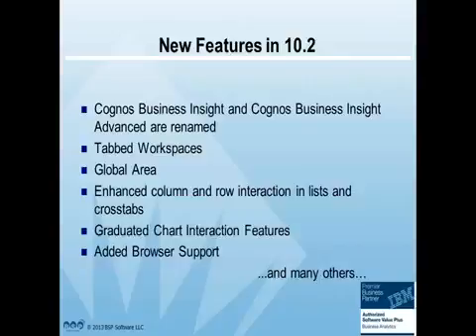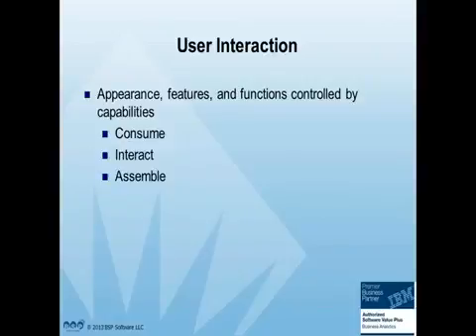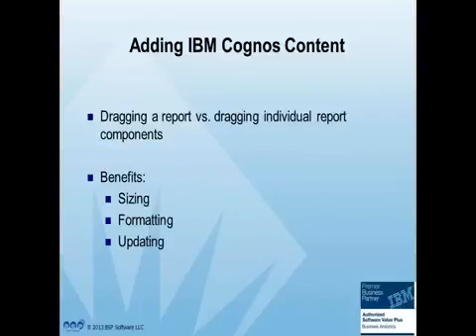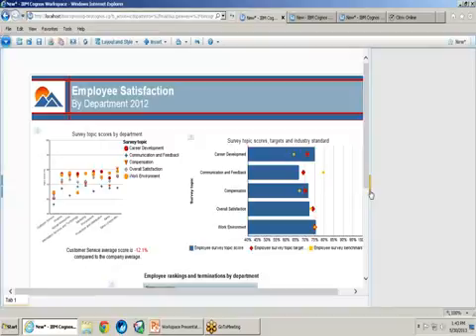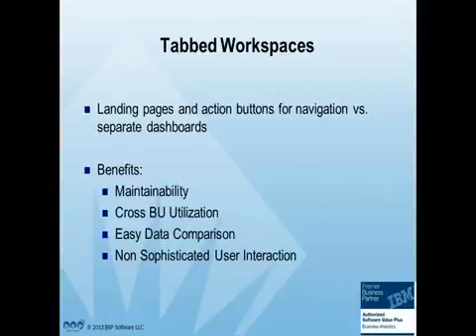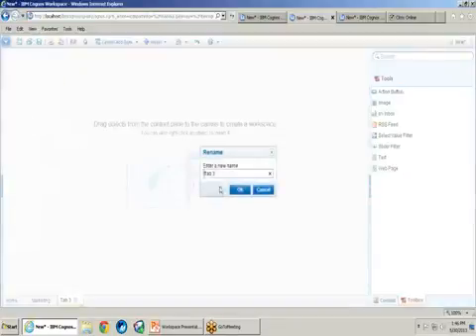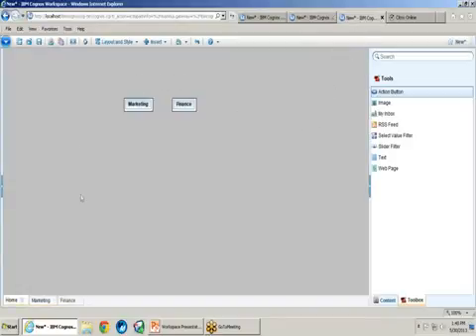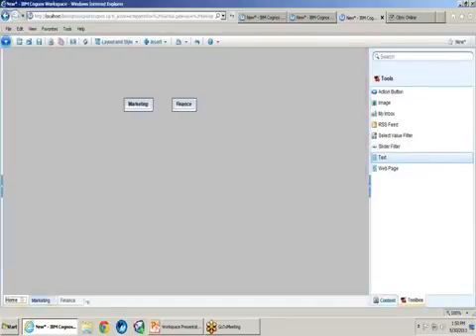Tips & Tricks on Cognos Workspace